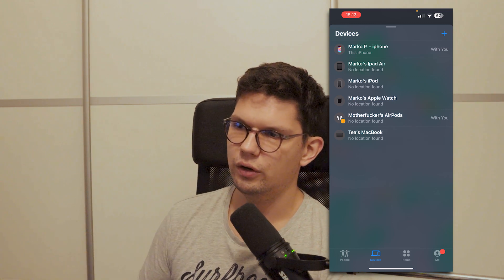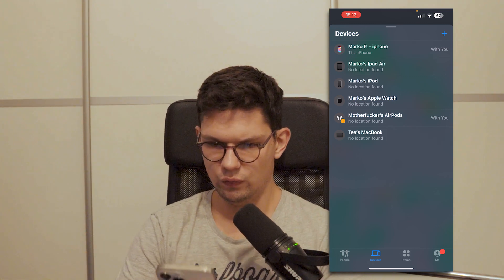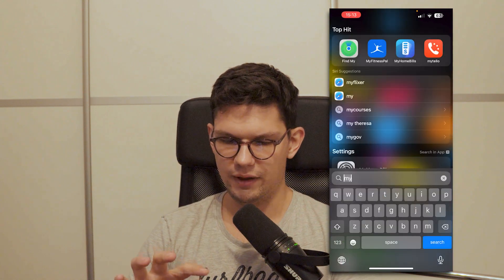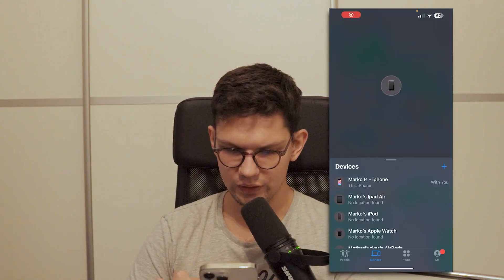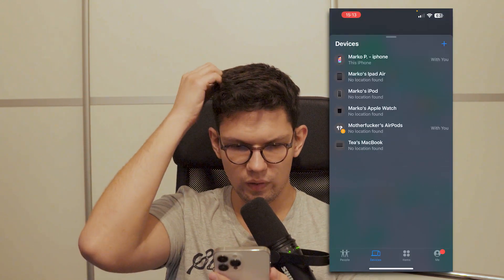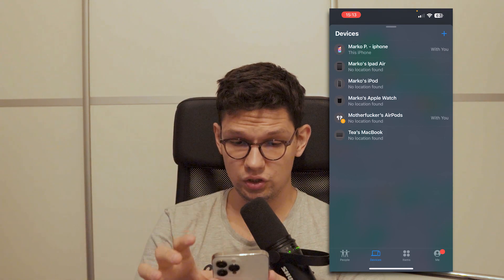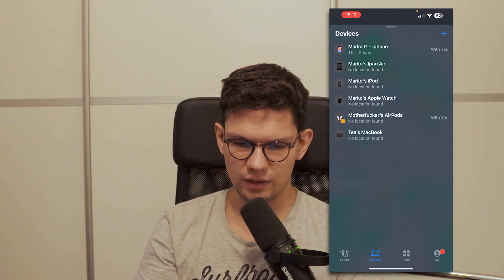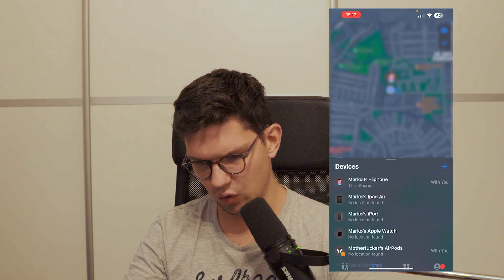How To Turn Off AirPods Location - Full Guide (latest update)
Learn exactly how to How To Turn Off AirPods Location